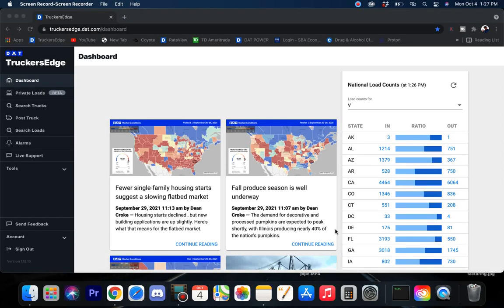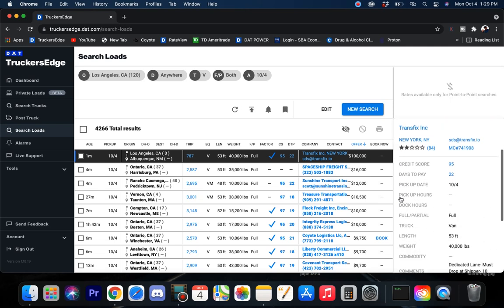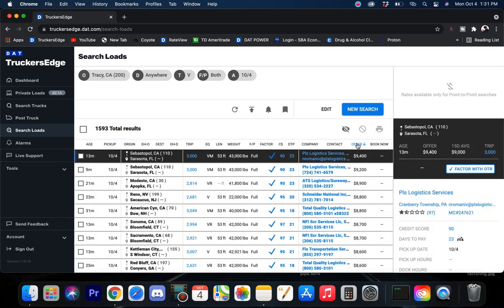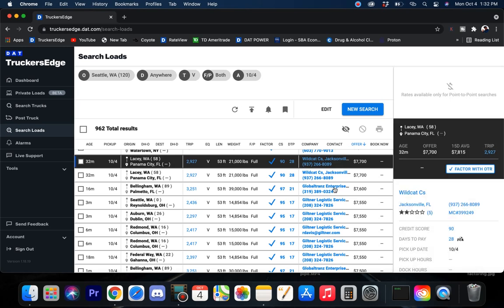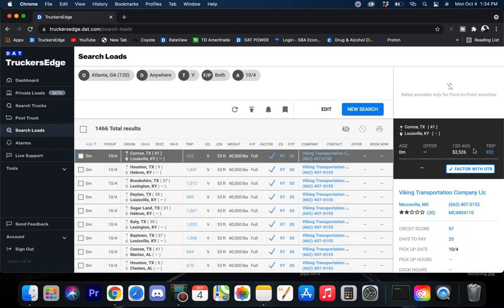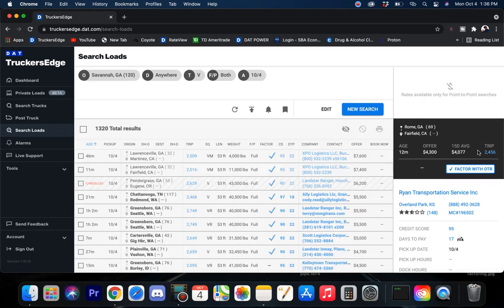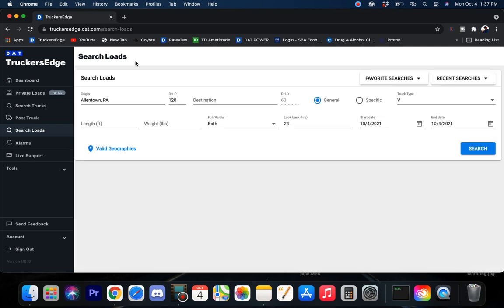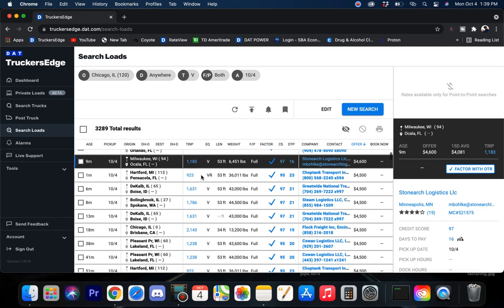I've Got the Freight HERE! Plenty of Freight across the Nation!! $10,000 loads $3-$6.00 per mile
Unboxing Reviews & Fan Mail send to:
MakeCents